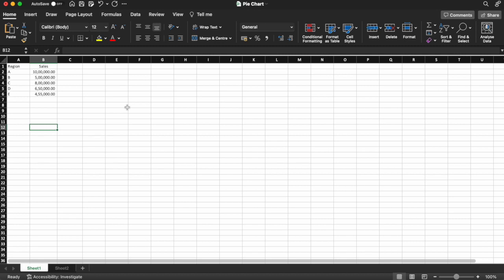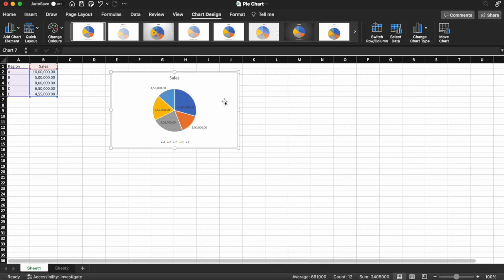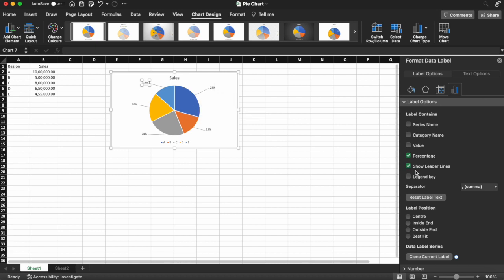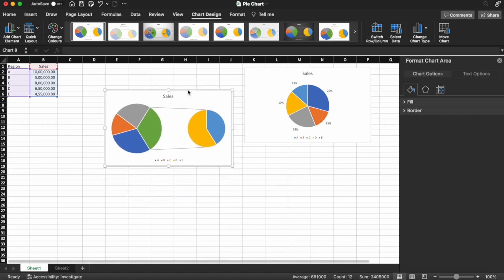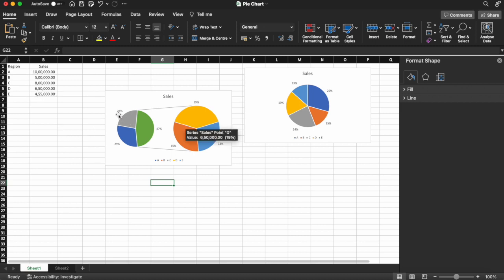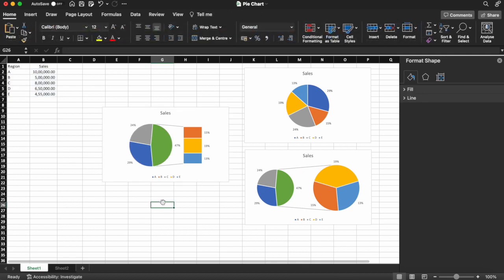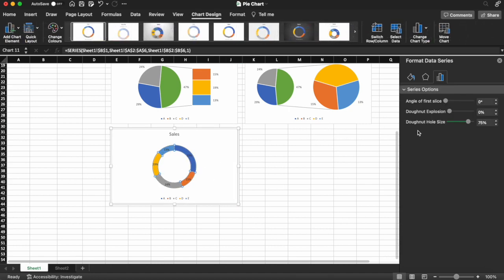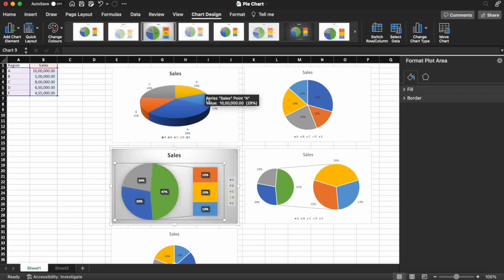How to use Pie Chart | Pie Charts | MS Excel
This video shows how to prepare Pie Charts in MS Excel.